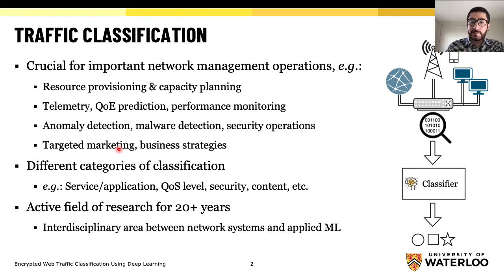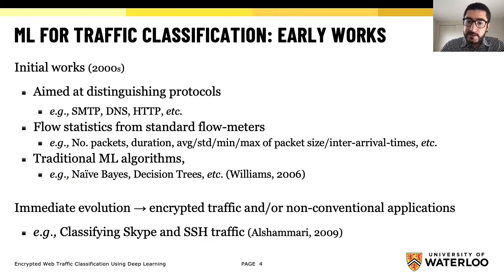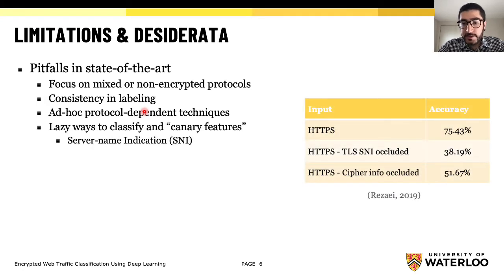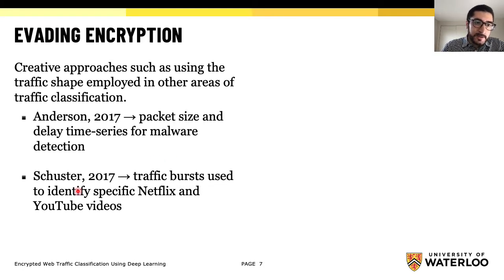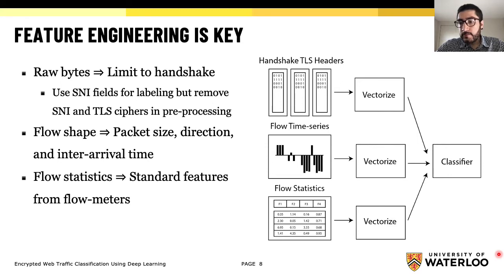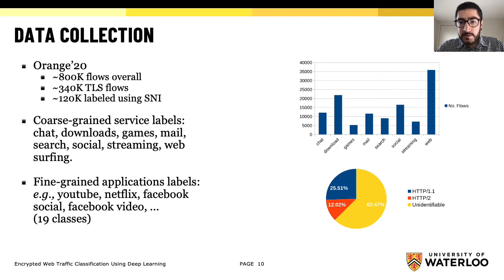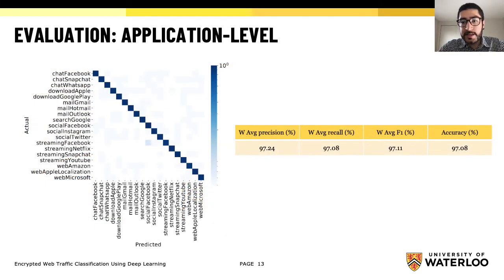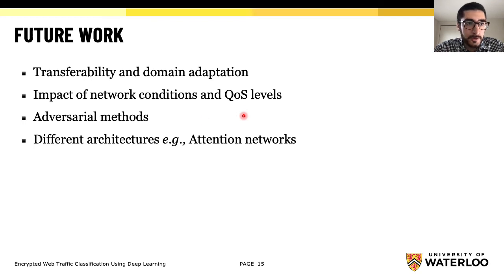1B 4 A Look Behind the Curtain Traffic Classification in an Increasingly Encrypted Web